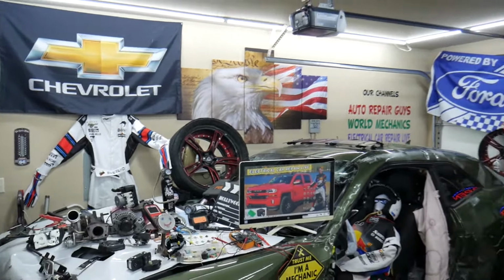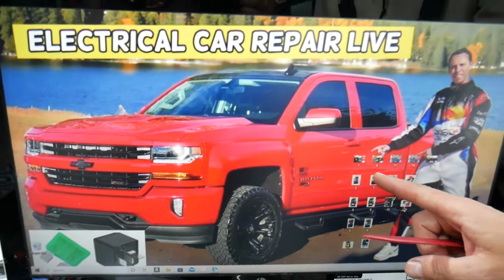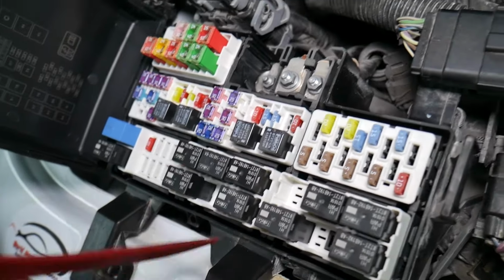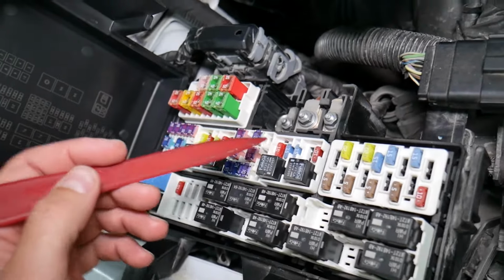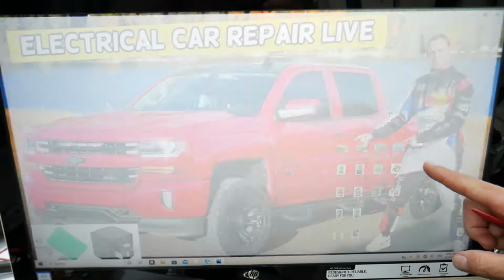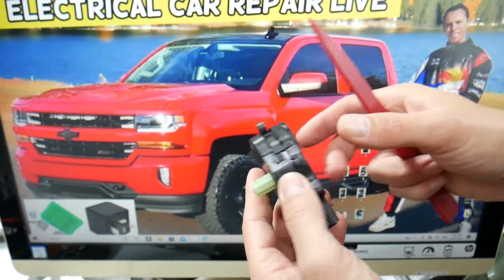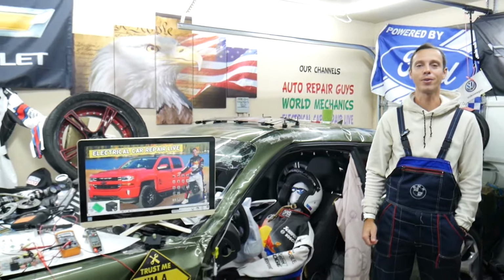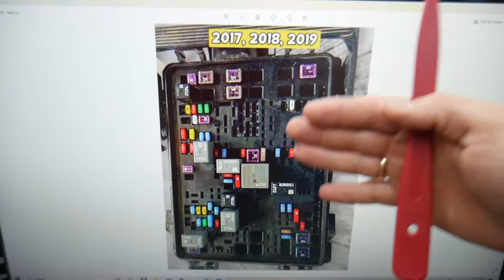WHY CHEVROLET SILVERADO NOISE BEHIND DASH WHEN CHANGE TEMPERATURE CLIMATE CONTROL 2014 2015 2016 201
WHY CHEVROLET SILVERADO NOISE BEHIND DASH WHEN CHANGE TEMPERATURE CLIMATE CONTROL 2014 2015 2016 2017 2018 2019

If you have Chevrolet Silverado / Chevy Silverado that has noise behind the dash when change temperature, clicking behind dash when change climate control settings and you want to see what often could cause Chevrolet Silverado / Chevy Silverado to have noise behind the dash when change temperature, clicking behind dash when change climate control settings in this video we will explain that. If your Chevrolet Silverado has noise behind the dash when change temperature, clicking behind dash when change climate control settings check this things first. We demonstrated what to check if Chevrolet Silverado has noise behind the dash when change temperature, clicking behind dash when change climate control settings on 2017 Chevrolet Silverado but the video may be helpful on:
2014 Chevrolet Silverado / Chevy Silverado 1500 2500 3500 noise behind the dash when change temperature, clicking behind dash when change climate control settings
2015 Chevrolet Silverado / Chevy Silverado 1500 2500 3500 noise behind the dash when change temperature, clicking behind dash when change climate control settings
2016 Chevrolet Silverado / Chevy Silverado 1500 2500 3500 noise behind the dash when change temperature, clicking behind dash when change climate control settings
2017 Chevrolet Silverado / Chevy Silverado 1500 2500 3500 noise behind the dash when change temperature, clicking behind dash when change climate control settings
2018 Chevrolet Silverado / Chevy Silverado 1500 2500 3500 noise behind the dash when change temperature, clicking behind dash when change climate control settings
2019 Chevrolet Silverado / Chevy Silverado 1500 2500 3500 noise behind the dash when change temperature, clicking behind dash when change climate control settings

► Chevrolet Silverado Parts
► fuse 8864
► fuse 8385
► fuse 8430
► Mini fuse
► Assorted fuses
► J Case fuse Low and Tall
► Low Profile fuse
► Screwdriver Set